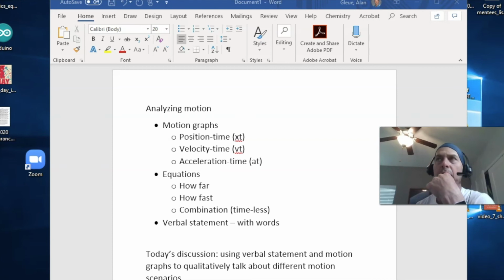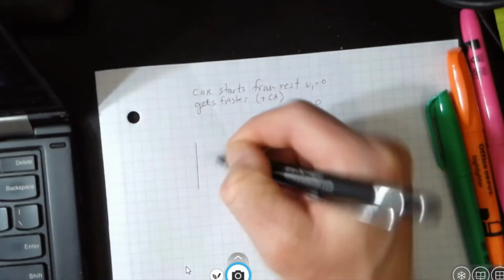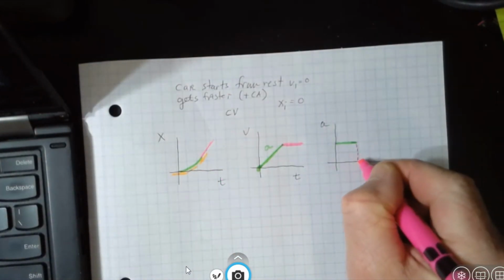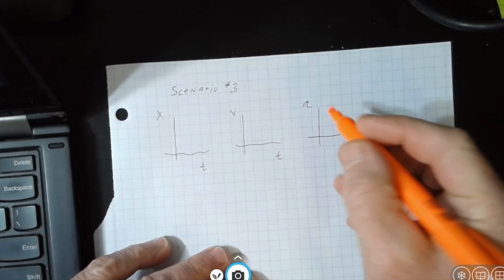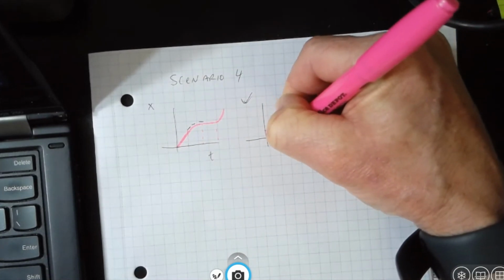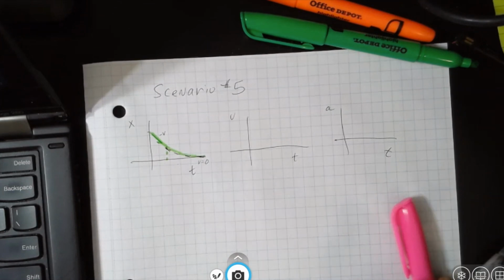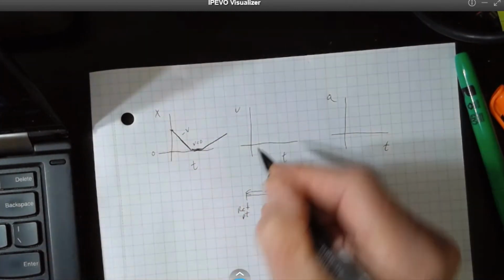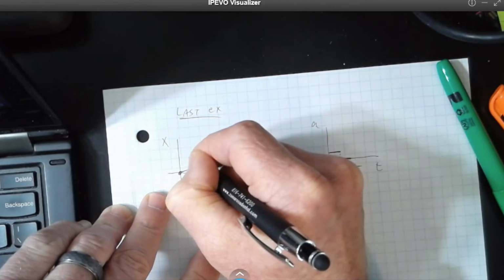Analyzing different one dimensional motion scenarios using motion graphs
This is a video I created for my physics students and classes. In this video I analyze different physics 1 dimensional kinematic motion scenarios, primarily looking at qualitative (shapes only  - no numbers) motion graphs and verbal statements.  These motion graphs include position-time, velocity-time, and acceleration-time graphs.  Given one graph, can we make the others?  Or, given a verbal statement, can we construct the graphs?  These are all 1 dimensional motion scenarios with no free fall examples.